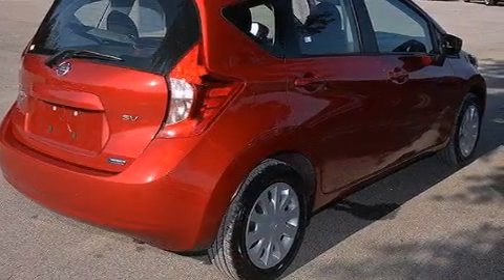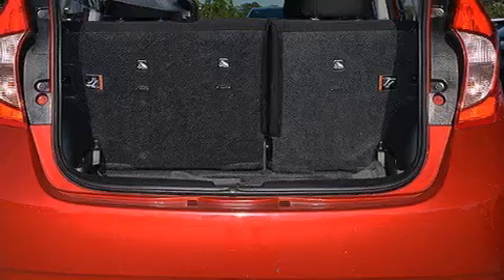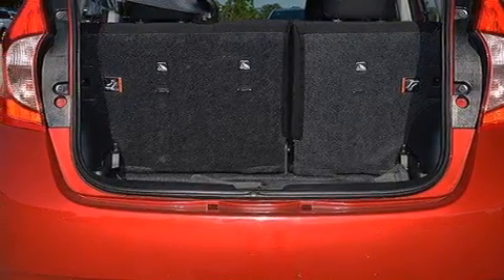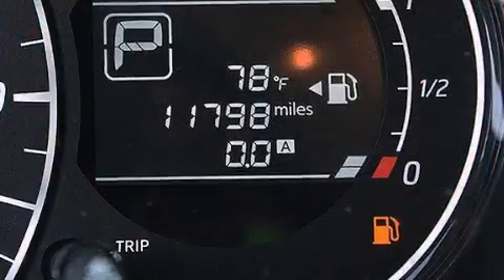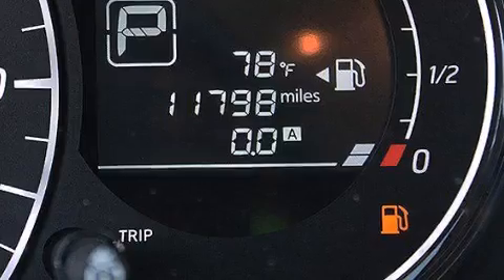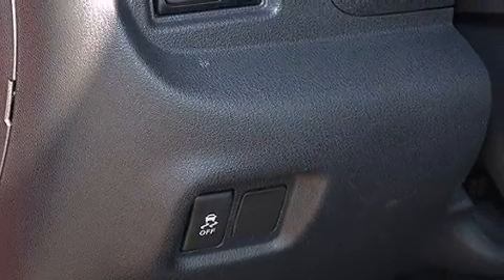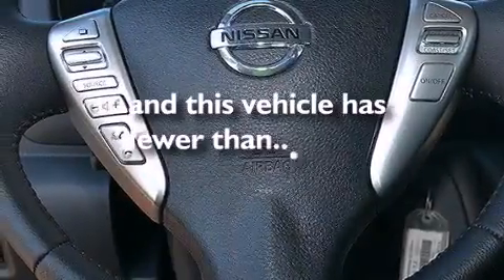2015 Nissan Versa Kissimmee FL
We have been honored to serve the Orlando FL area , we promise that your experience at our dealership will exceed your expectations ! Year : 2015 Make : Nissan Model : Versa Engine : Regular Unleaded I-4 1.6 L/98 Trans . : Variable Exterior : Red Brick Metallic Miles : 11,797 Interior : Charcoal Stock : 92249 OffLeaseOnly Orlando 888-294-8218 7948 Narcoossee Rd Orlando , FL 32822